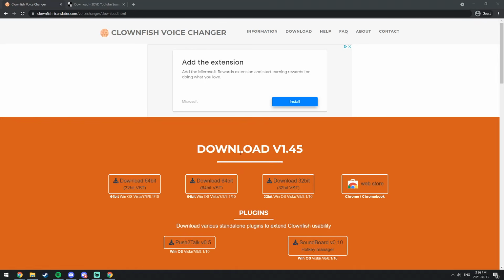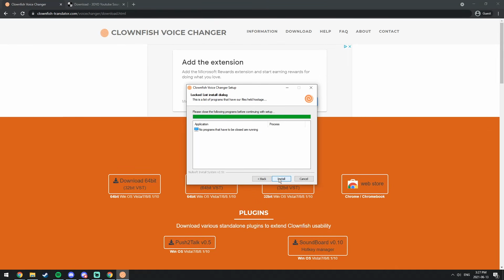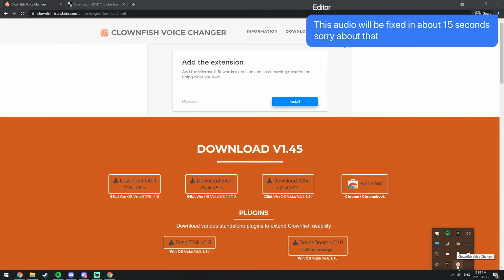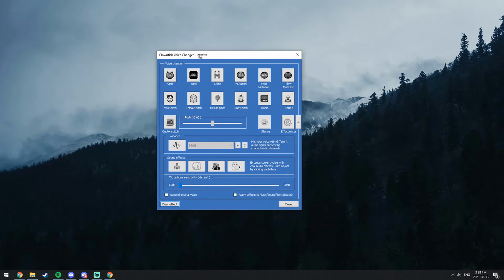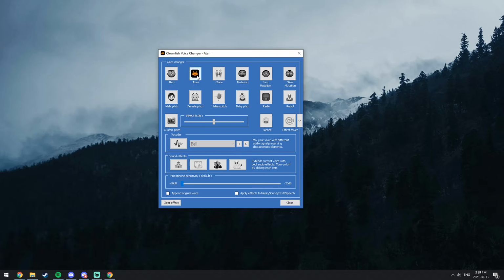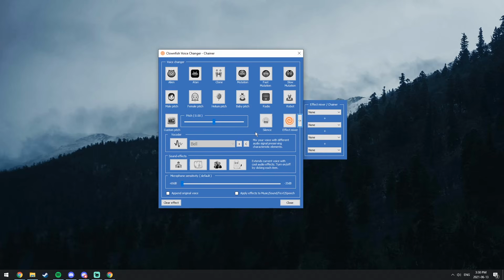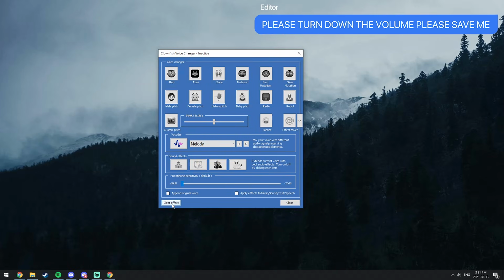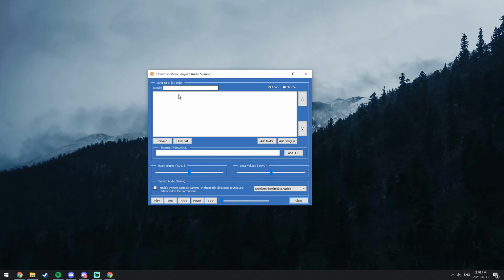How To Annoy Everyone on Discord with a Voice Changer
PLEASE DONT USE THIS ON PUBLIC DISCORD SERVERS, YOU MIGHT GET BANNED.

Voice changers are annoying not only for the people listening to it but it's also annoying for you. Follow along as I go through perhaps the most painful 7 and a half minutes of my life trying to change my voice and endure the ear piercing voice changer that feeds back into my headphones.

Not only does clownfish have a voice changer but they have the following:
- Soundboard
- Music Player

Also the video is under 8 minutes so no super long ads! :)

TIMESTAMPS
0:00 - Install
6:34 - Uninstall